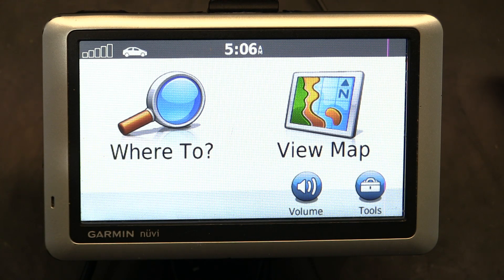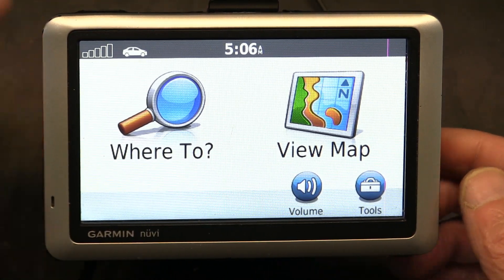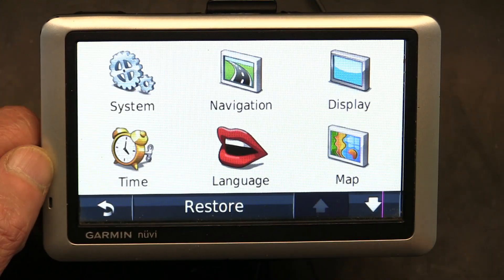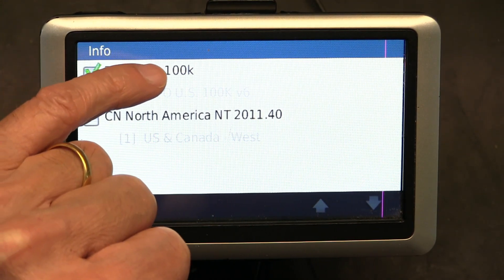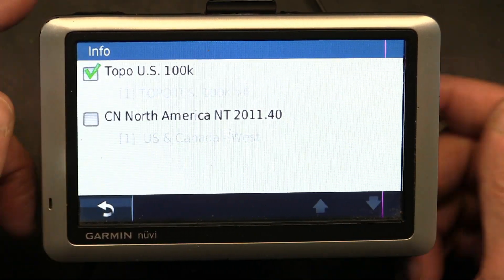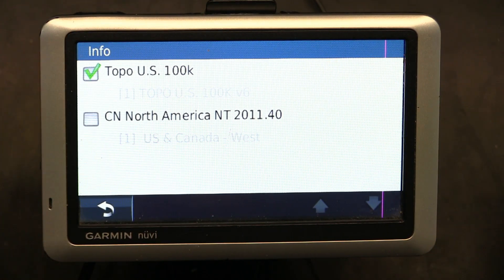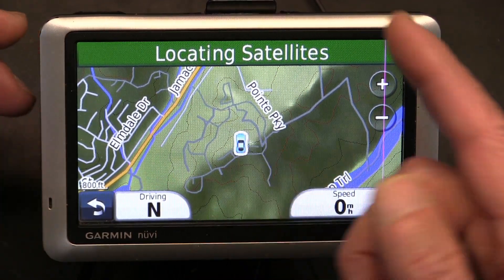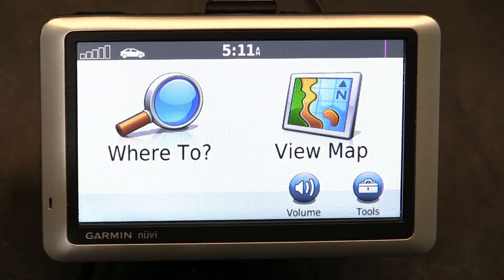Tutorial On How To Use Topographical Land Maps On An Old Garmin Nuvi 1200 1300 1400 1490 Street GPS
This will apply to many other Garmin GPS devices as well